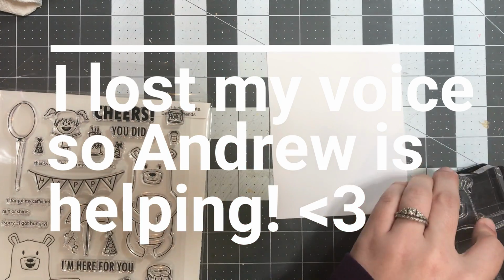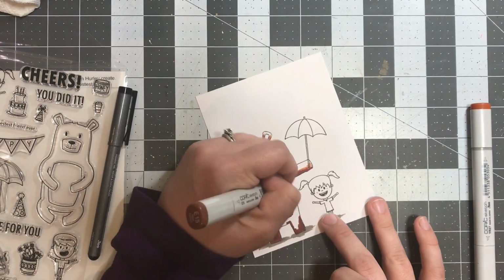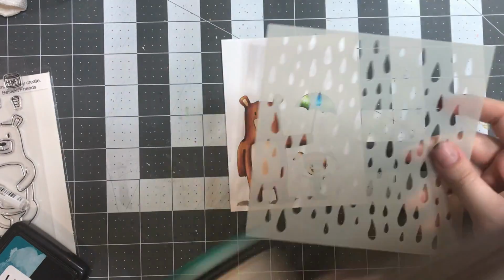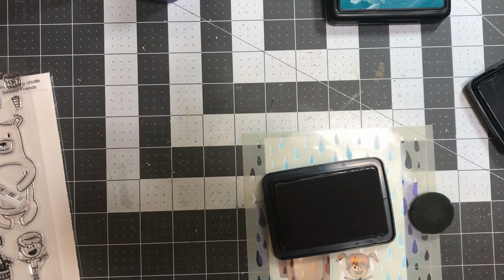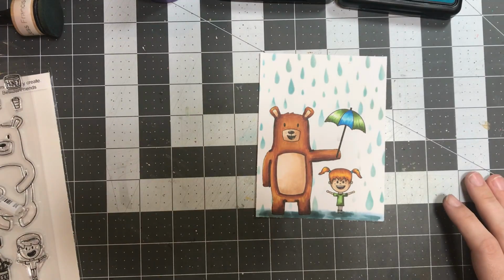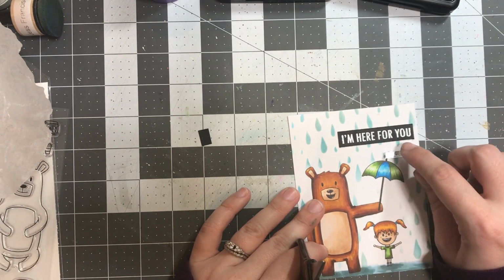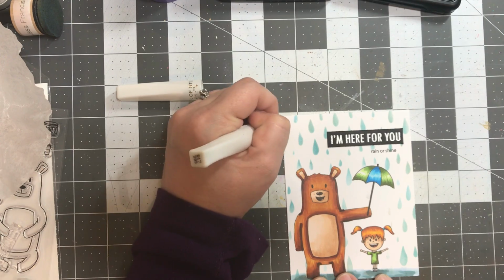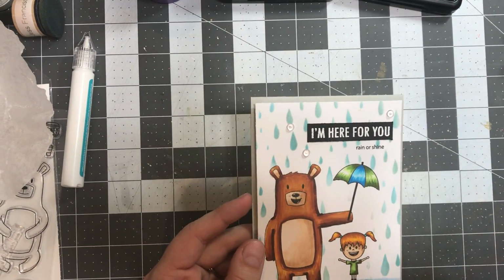Maaike's 3000th Subscriber Video Hop - With Simon Hurley create + A SPECIAL GUEST!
Heads up! My husband Andrew stumbled his way through his first ever guest appearance on my channel! I was sick with a nasty cold when this video needed to be edited and uploaded, so Andrew stepped in and helped me out. Be sure to give him some love in the comment section!

• Simon Hurley create. Cling Stamps 6"X9"-Bestest Friends
[ Amazon US ]

• Simon Hurley create. Dye Ink Pad-Woof!

• Ranger Ink - Simon Hurley - Dye Ink Pad - Clear Skies

• Brutus Monroe - Foam Tape - 36 Yards - 108 Feet – Brutus|Monroe

[ Amazon US ]

[ Amazon US ]

• Kuretake - ZIG - Memory System - 2 Way Glue Pen - Broad Tip

• Ek Success Zig 2-Way Glue Pen Carded - Chisel Tip

• 3M Scotch Craft Mounting and Rubber Stamping Foam Tape